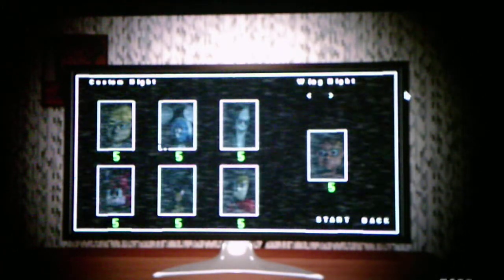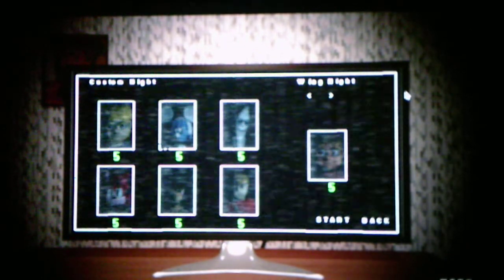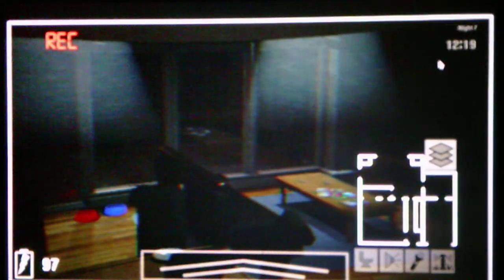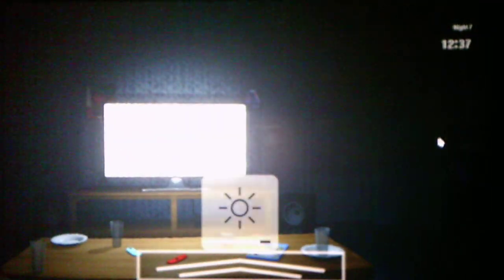Revisiting Five Nights With Bud Rebooted Taking On The Wing Night Challenge In The Custom Night Mode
One of the easiest challenges I have ever done and also its another challenge where Rapid does not come into my room